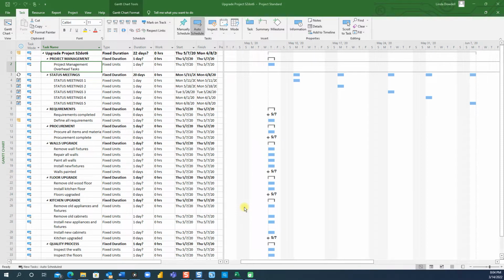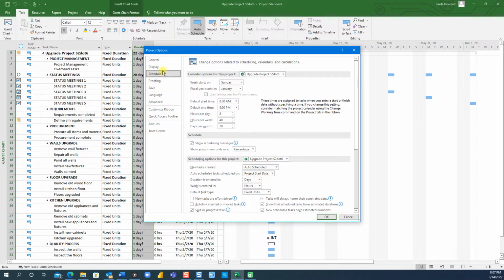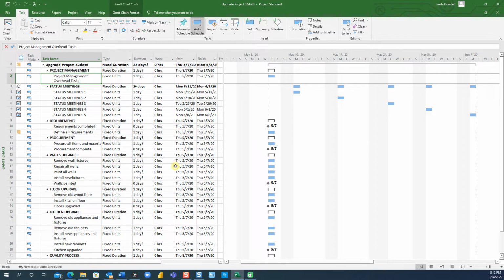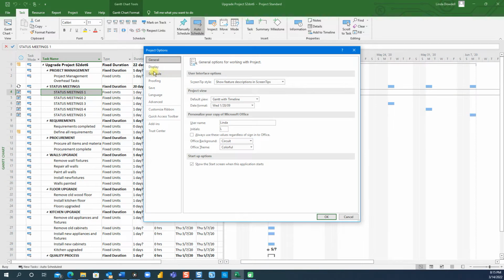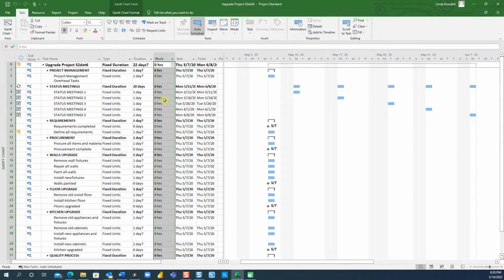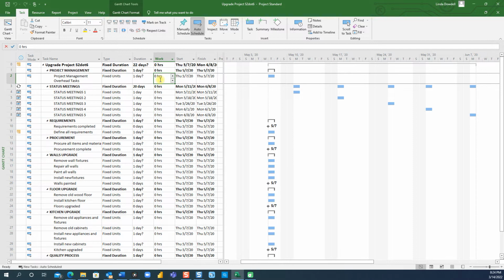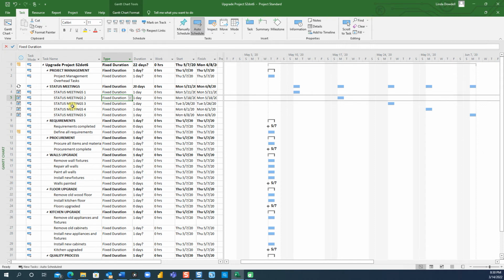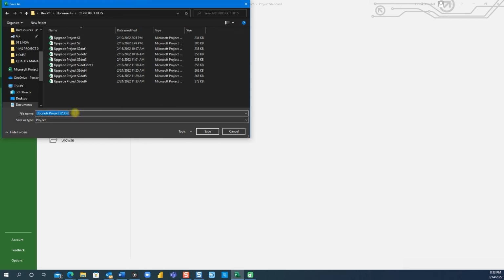PS3 01dot1 Creating Task Estimates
Creating task estimates in Microsoft Project